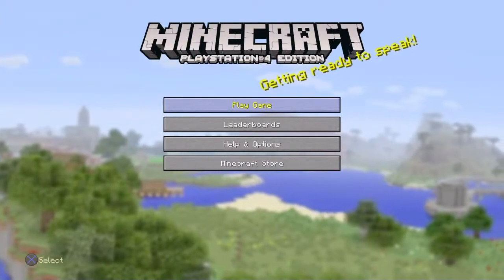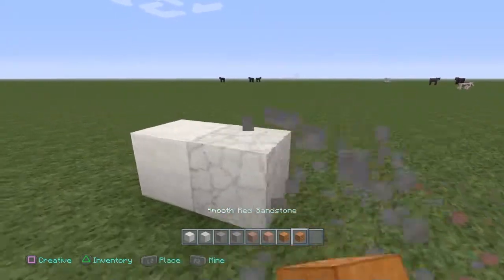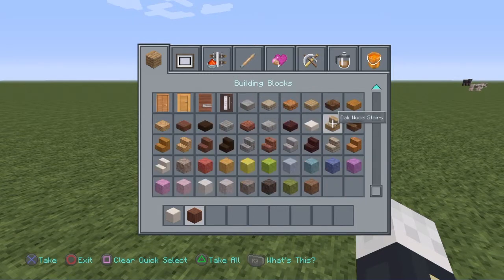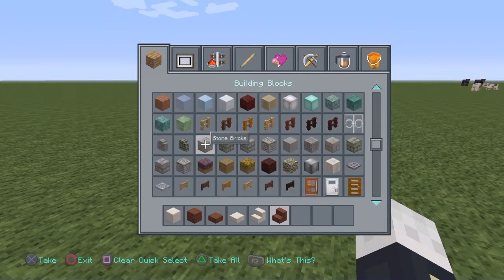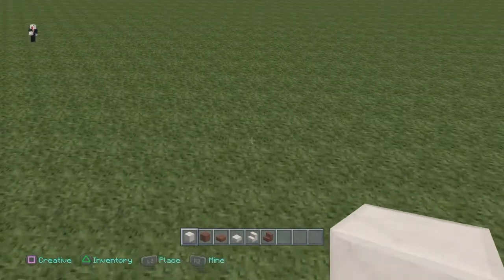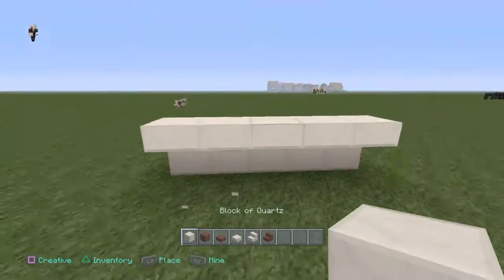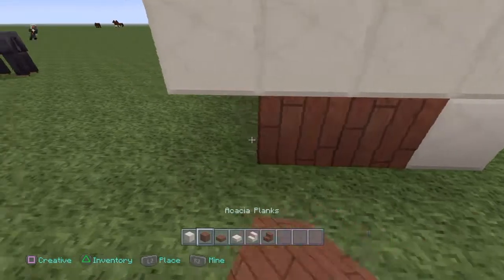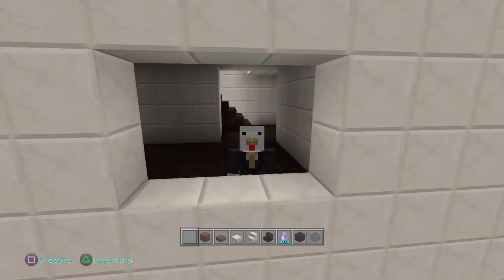MINECRAFT MODERN HOUSE 4 EP1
What's up guys NTS here, I hope you guys enjoyed today's video.